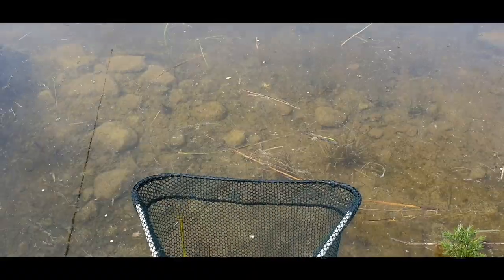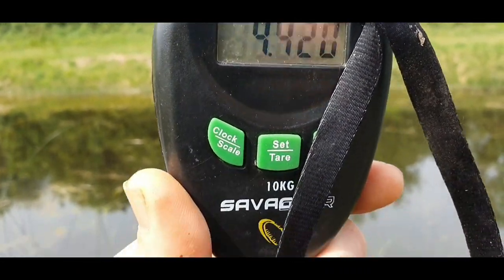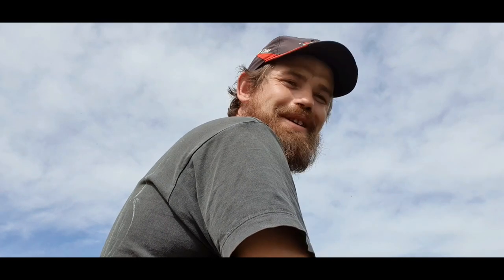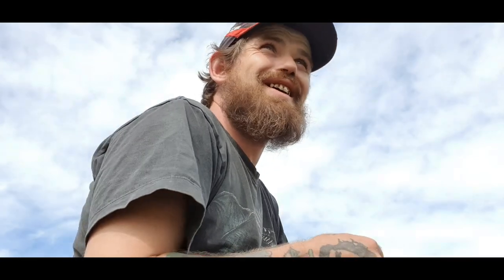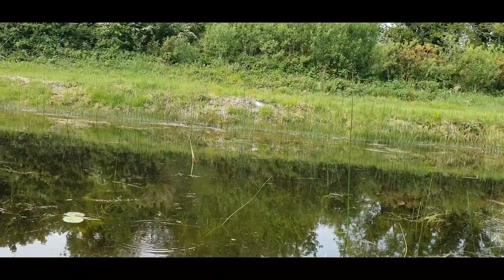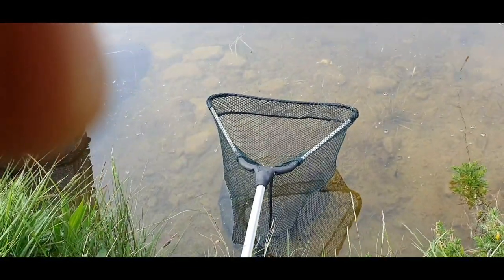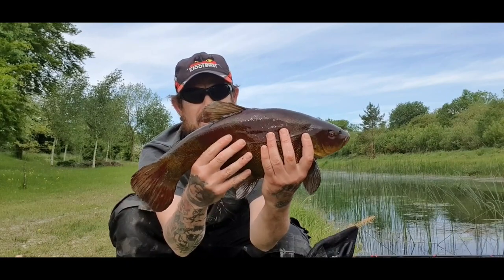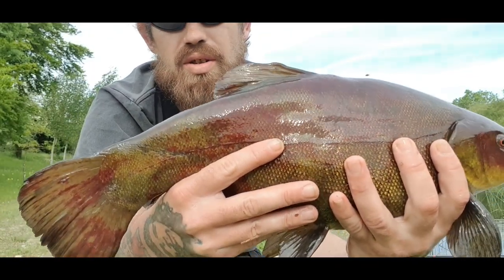Canal Fishing - Tench on Float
In this video I go back to my spot on the canal after feeding it the night before. The change I made from fishing this place last year is i fished flat on the bottom, something I never really had patience for before, and boy did it pay off.